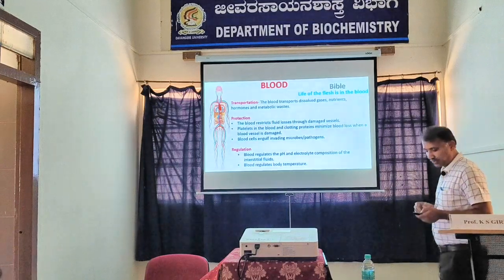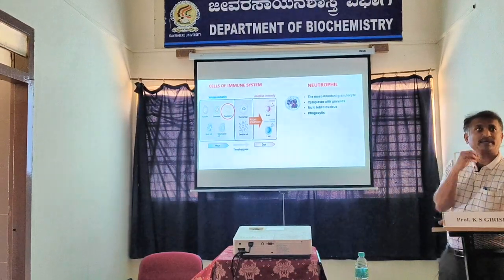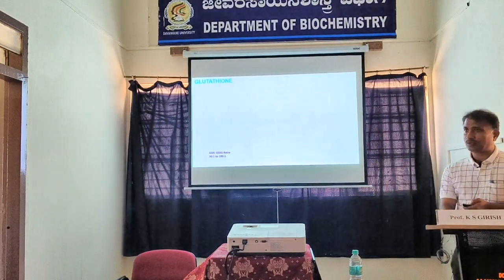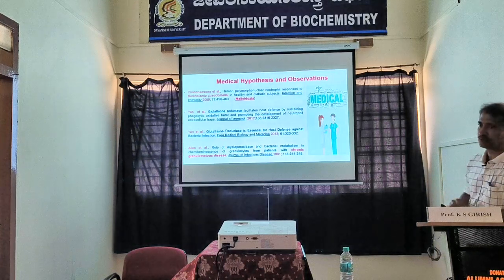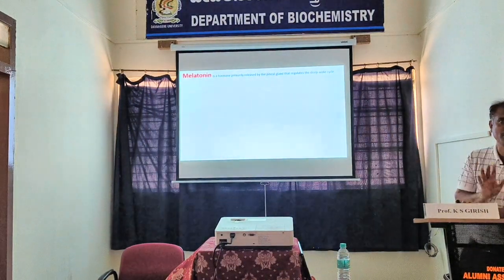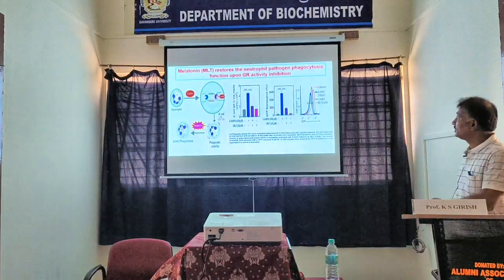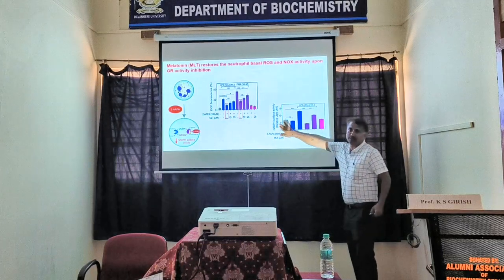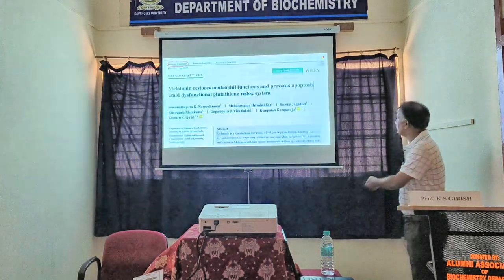“Targeting Dysfunctional Neutrophils: An Approach for Restoring the Immune Function”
By Prof. KS Girish, Tumkur University, Tumkur, presented in a one day seminar - in our department